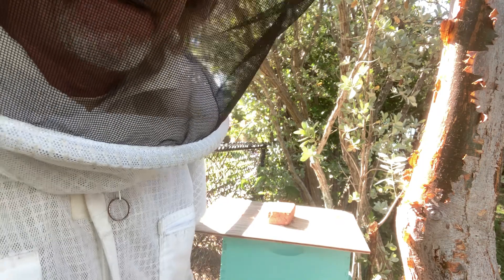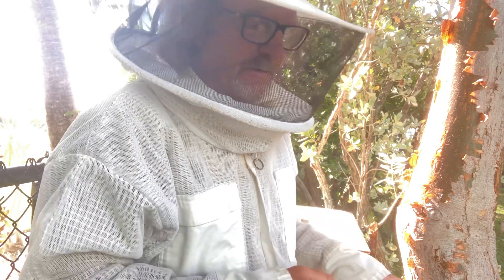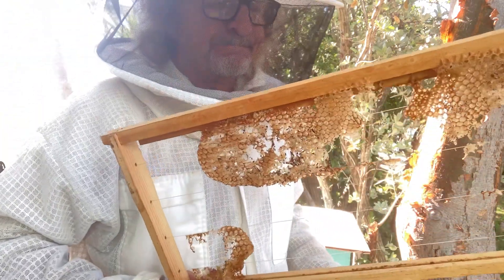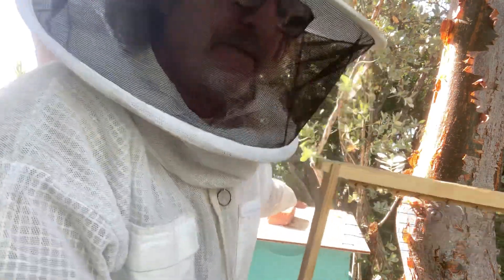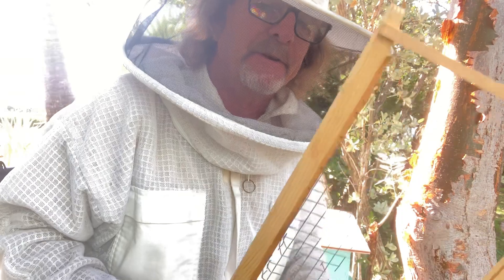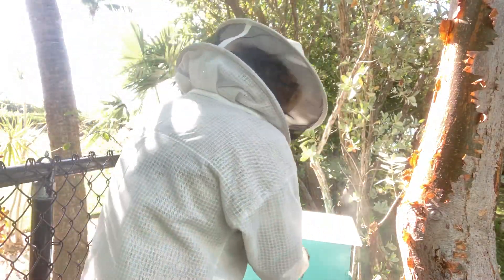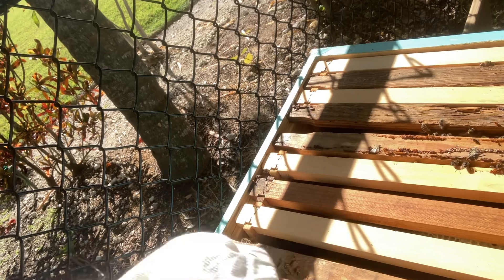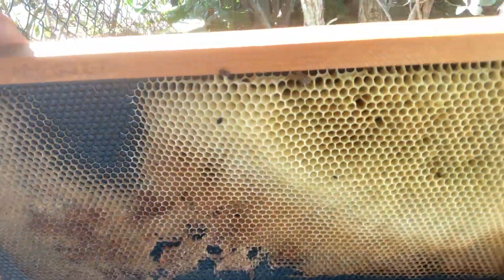Keys Bees Hive Check and Honey Harvest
My plan was to covert top bars to frames but decided against it and took a taste of honey instead, only got stung twice. @@southflbeekeepingwithrich